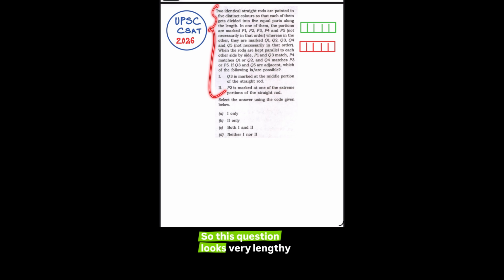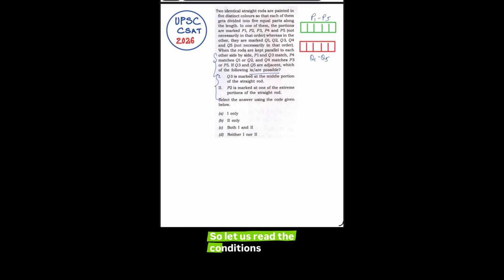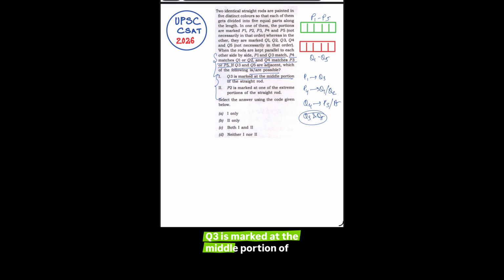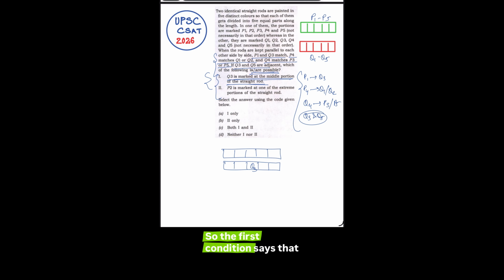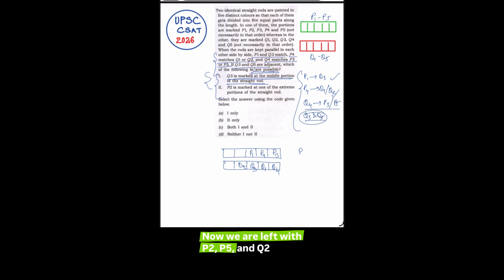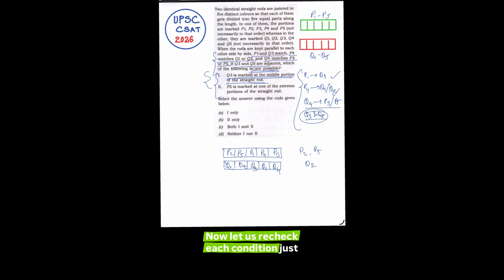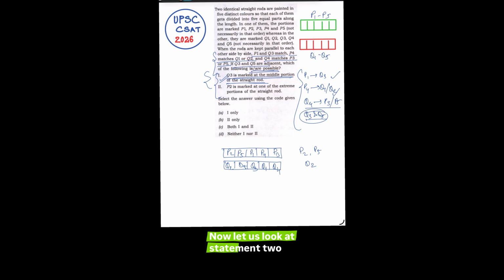UPSC CSAT 2026 PYQ | Rods Arrangement Question | One of the Easiest PYQs (Looks Difficult, Isn’t!)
Think this Rods Arrangement question looks difficult? Think again!

In this video, we solve an actual UPSC CSAT PYQ on Rods Arrangement using a simple, step-by-step approach. Instead of memorizing tricks, you’ll learn how to organize the given conditions and identify the correct answer logically.

📌 In this video:

* UPSC CSAT Rods Arrangement PYQ
* Logical Reasoning for UPSC Prelims
* Step-by-step explanation
* How to solve “possible” type questions
* Beginner-friendly approach

If you’re preparing for UPSC CSAT 2026, SSC, Banking, CAT, or any aptitude-based exam, this reasoning concept will strengthen your problem-solving skills.